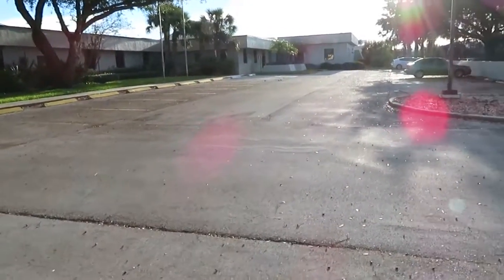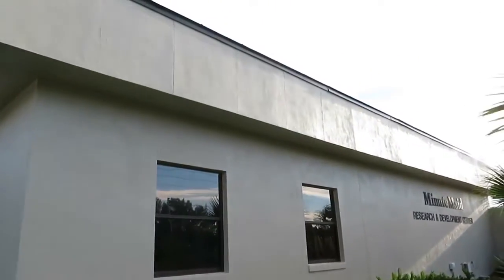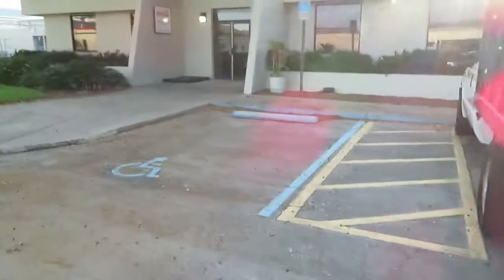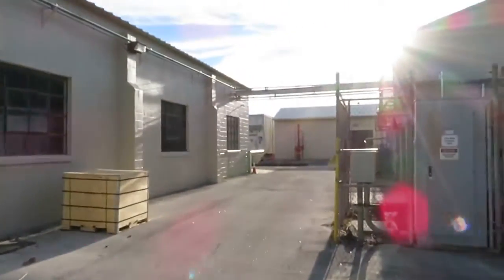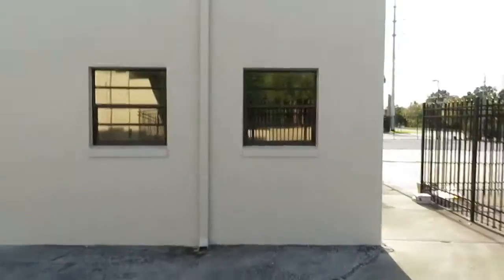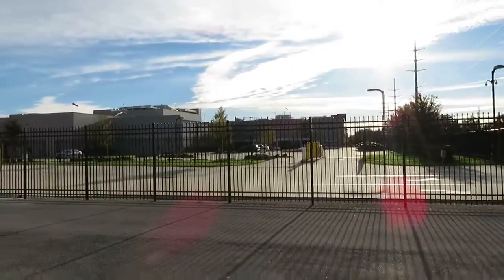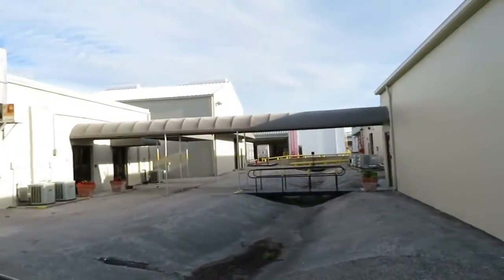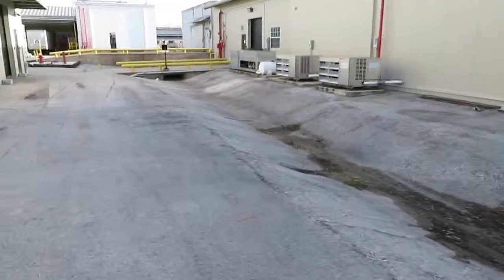Apopka Commercial Painting Company in Apopka Florida 1